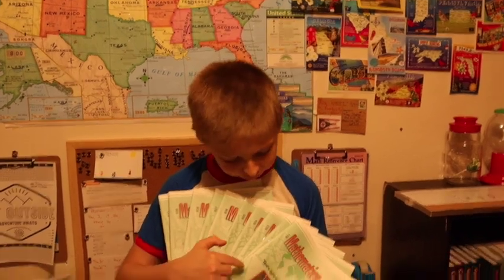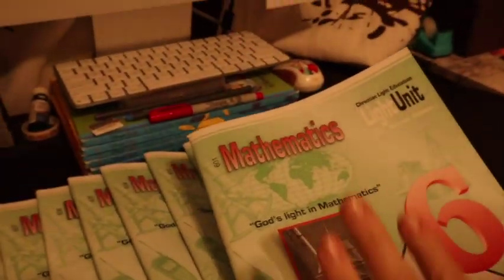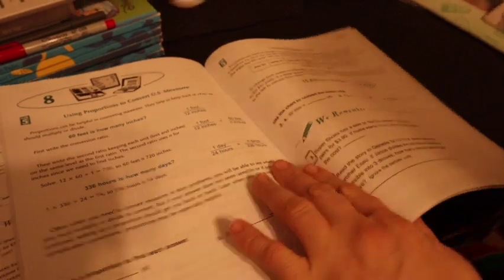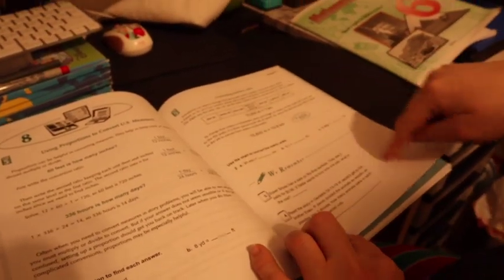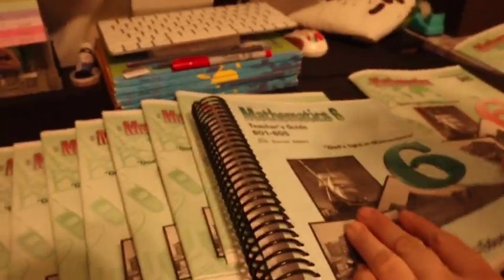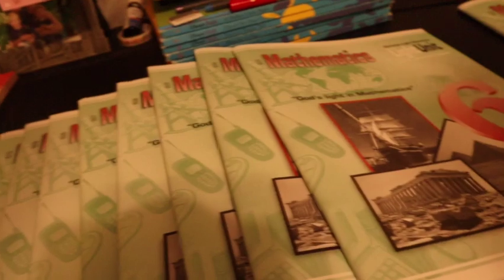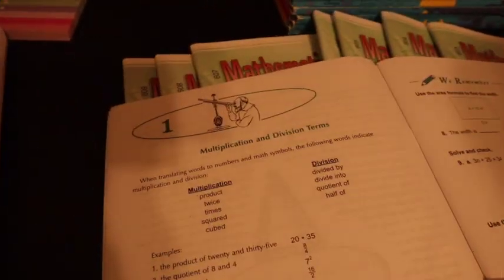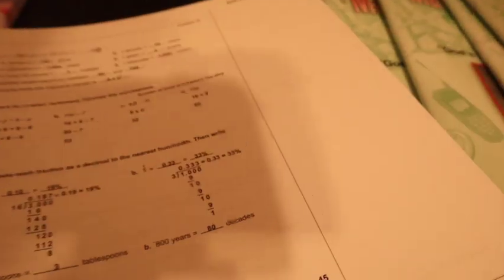A FLIP THROUGH OF CHRISTIAN LIGHT'S MATH 6TH GRADE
Hello and welcome, come take a little walk through math with us.
See ya in the next vlog-Amealya